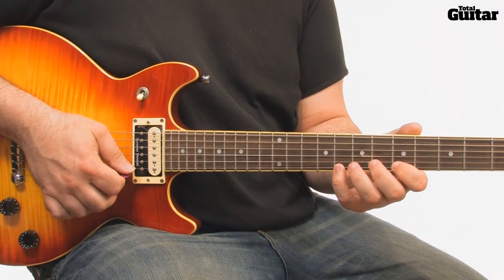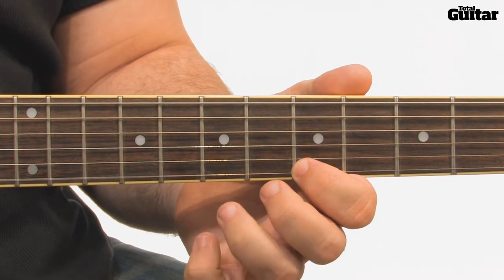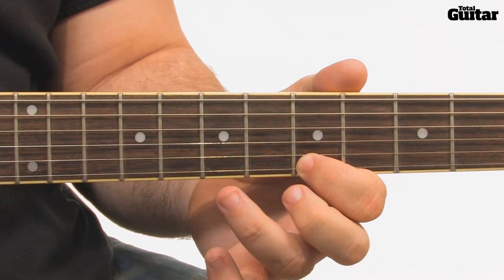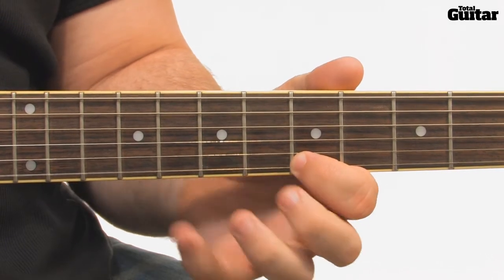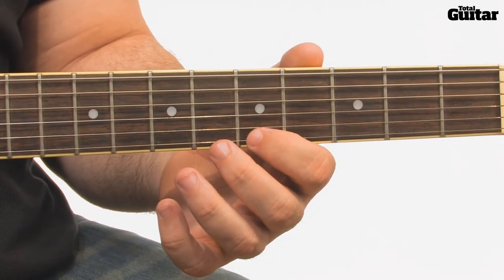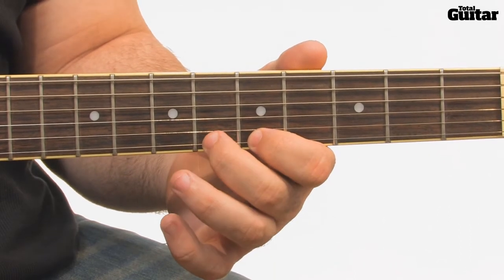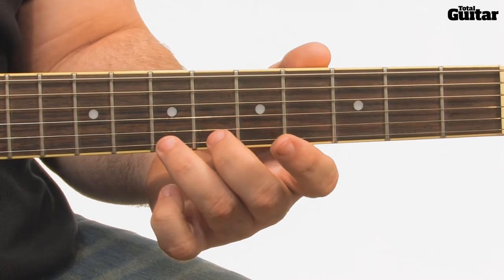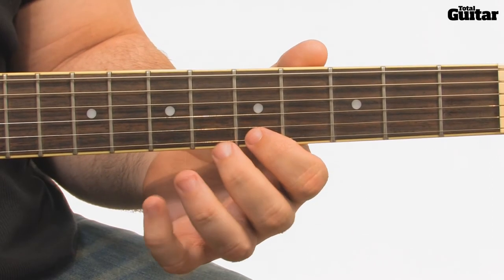Essentials Lesson: Legato Licks -- Example 1 & 2 -- Legato Excercises (TG218)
to buy the accompanying issue of Total Guitar.

Pick up Total Guitar issue 218 (on sale 5 August to 1 September) for the accompanying tab and explanation.

In addition to at least four full tabs of classic and contemporary songs from your favourite artists, every issue of TG features guest lessons, technique focus lessons (to explain the more complex areas of the tab) and a Riff Of The Month video lesson for the more visually orientated learners among you.

Each issue also includes the story behind the songs, clearly explained amp and effects settings and backing tracks for all of our lessons . See below for more information.